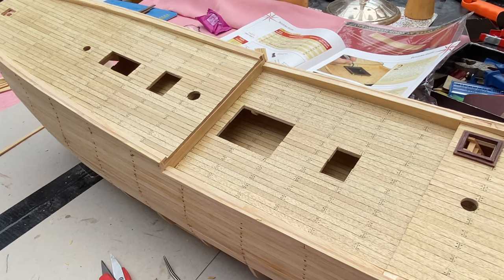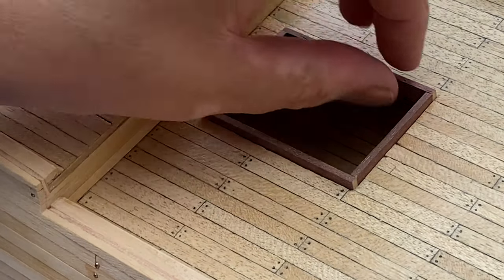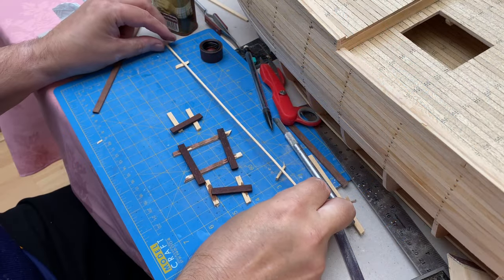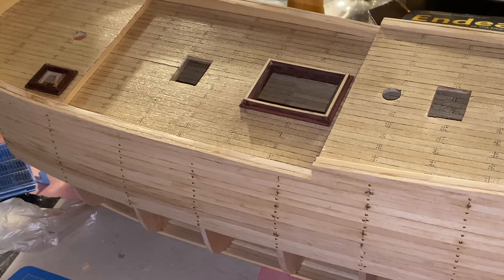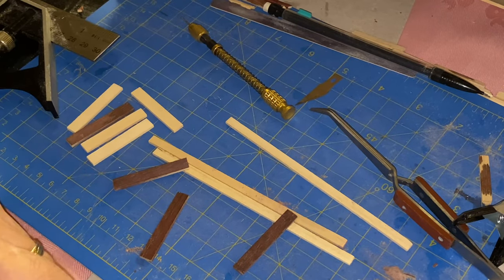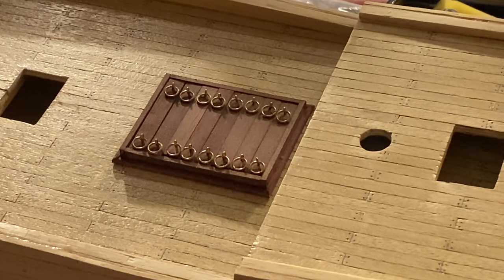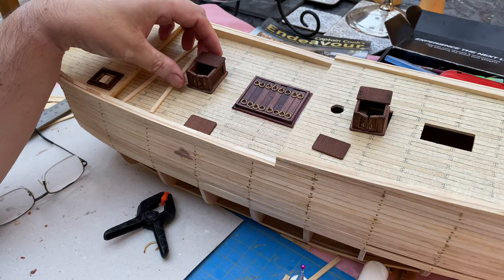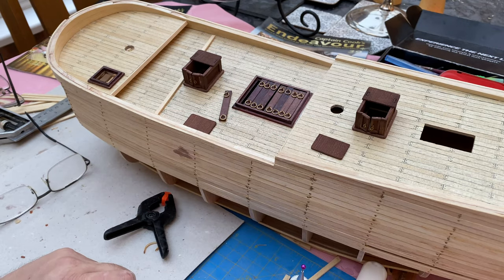Building Endeavour Pt.24 "Eaglemoss" kit.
My Weekly vlog to build the model of "Endeavour." Captain Cook's iconic "Bark or Barque" famously used to explore New Zealand and conduct science experiments along the way, for example, logging the transit of Venus across the suns disc.